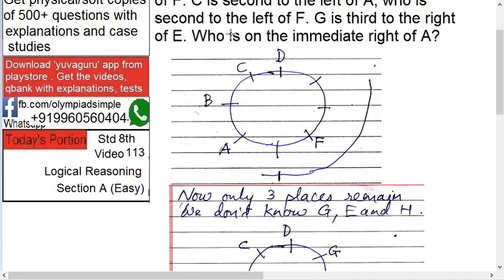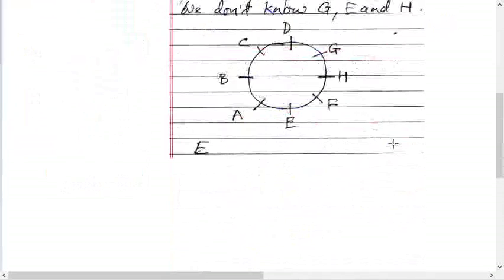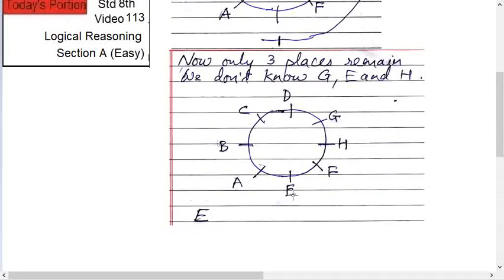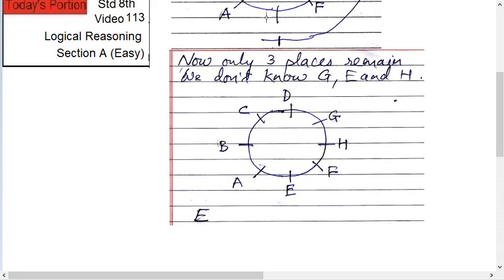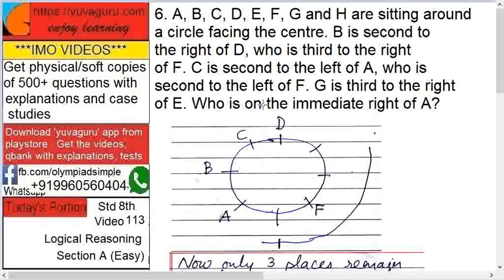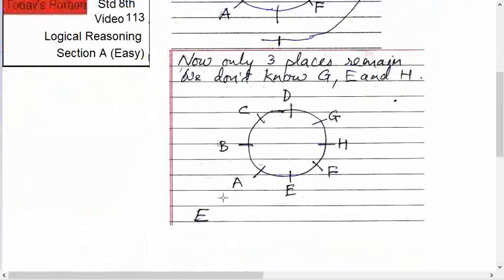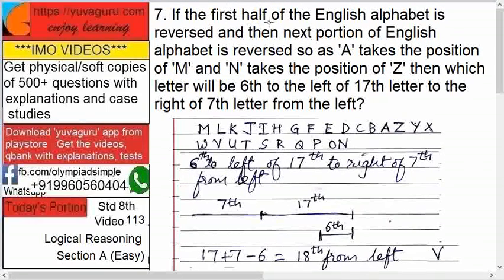113 IMO Int Maths Olympiad Video Std 8 Logical Reasoning free Video2 by Vishal Mantri